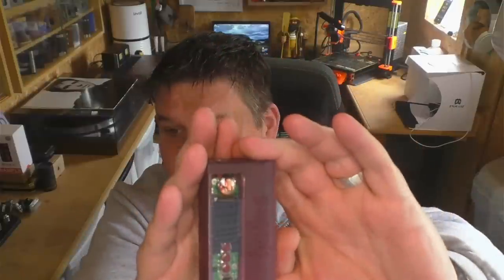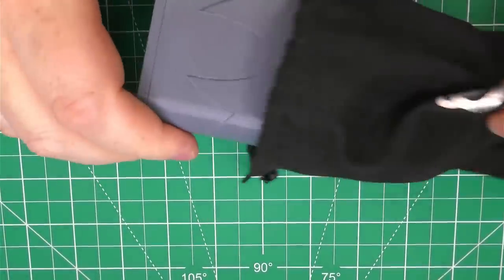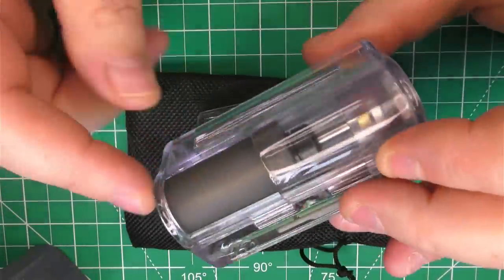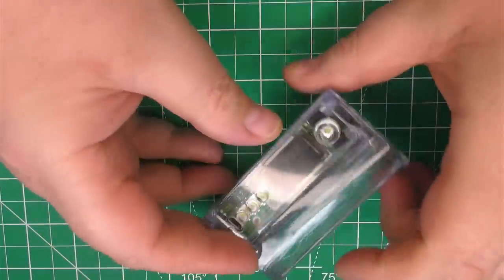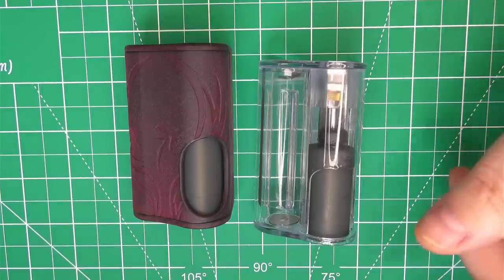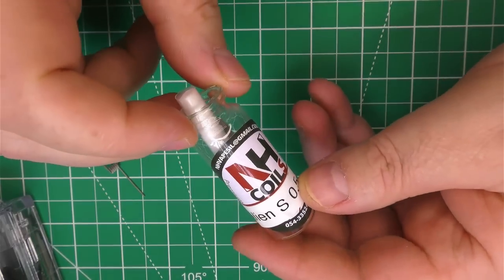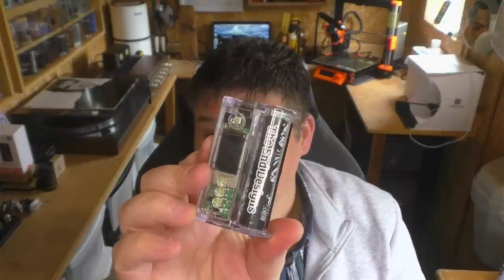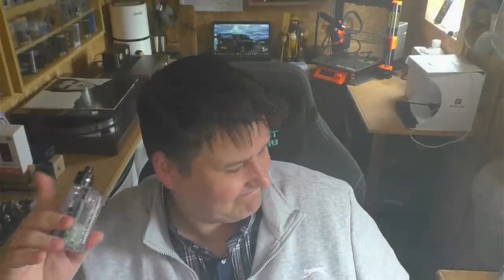Clear Resin Hades Squonk Mod by The End Designs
𝗪𝗵𝗮𝘁'𝘀 𝗶𝗻𝗰𝗹𝘂𝗱𝗲𝗱:
1x Hades Squonk mod
2x XStar 10ml bottles
1x Extra bottle case
1x Door
1x Panel
1x Buttons set
1x Custom bag
1x Certificate of authenticity

𝗠𝗼𝗱 𝗦𝗽𝗲𝗰𝗶𝗳𝗶𝗰𝗮𝘁𝗶𝗼𝗻𝘀:
• Evolv DNA75c
• 21700 Battery
• XStar 10ml bottle
• MM Micro 510 22mm
• MM tube squonk system
• Fits up to 25mm RDAs

𝗜𝗻𝗳𝗼 𝗰𝗼𝗻𝗰𝗲𝗿𝗻𝗶𝗻𝗴 𝘁𝗵𝗲 𝗥𝗘𝗦𝗜𝗡 𝗺𝗮𝘁𝗲𝗿𝗶𝗮𝗹:
The mod is made in SLA by industrial grade machines and optically clear resin.
Here are some applications where this material is used:
• Car Lenses
• Medical industry
• Light and fluid simulations

Links:

Equipment I use:

Panasonic  HC-V720
A Shed